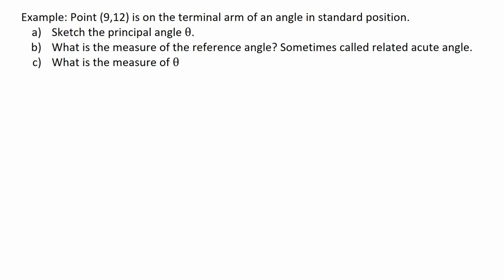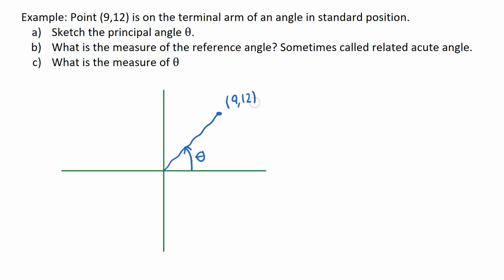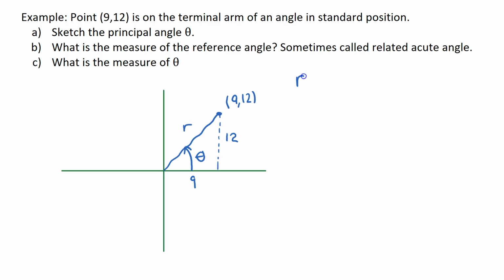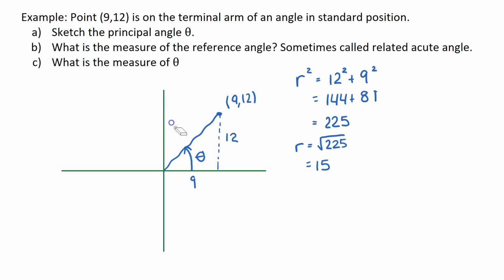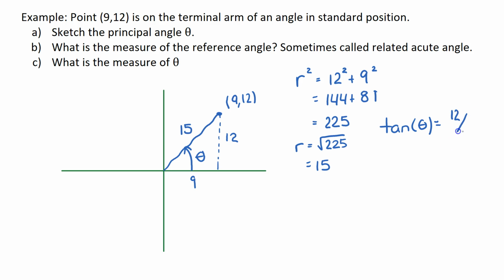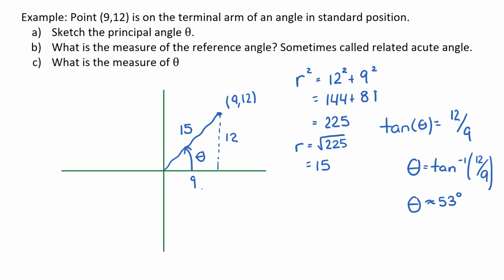Example: Rotational Angle Question